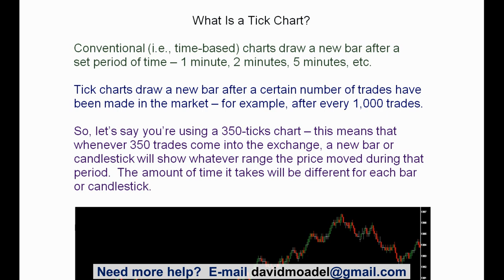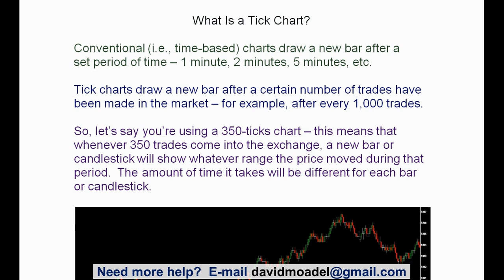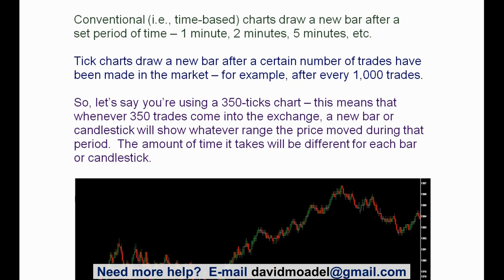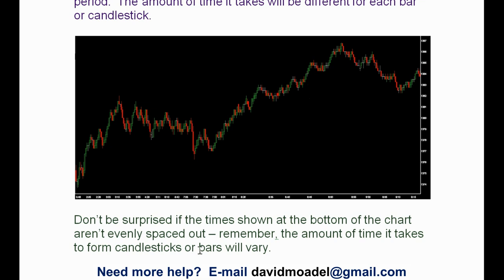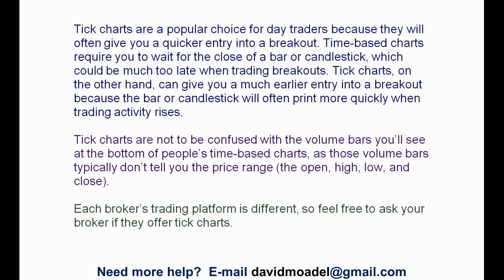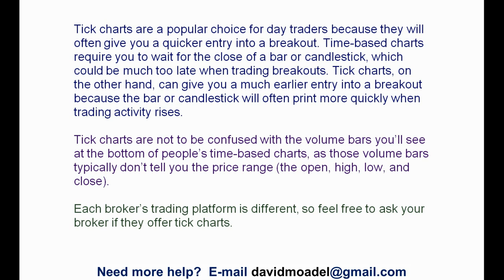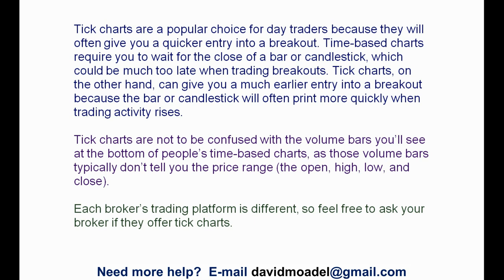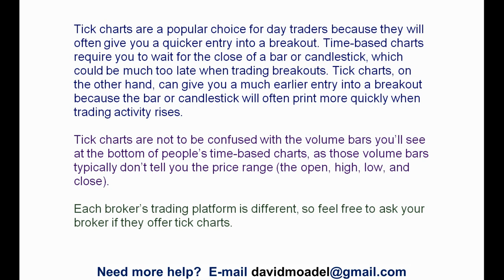Tick Charts Explained Simply and Understandably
Tick Charts Explained Simply and Understandably // Want more help from David Moadel?